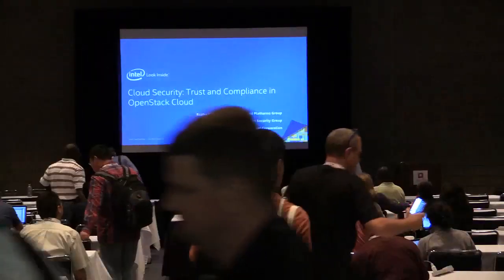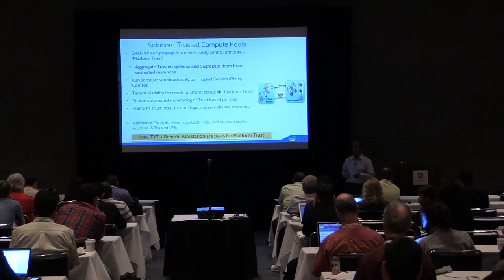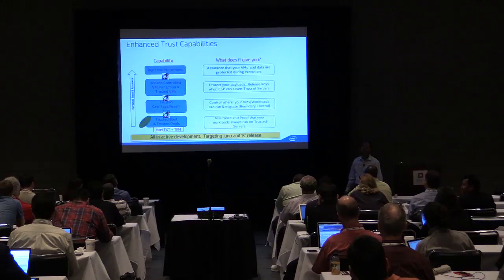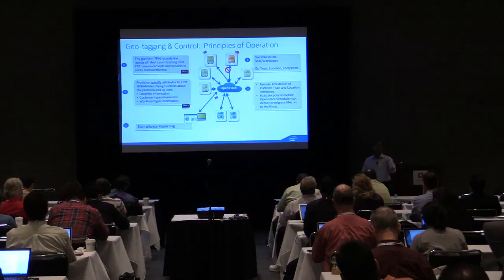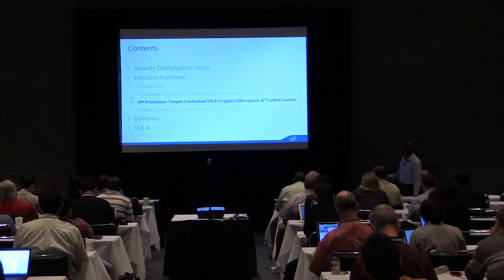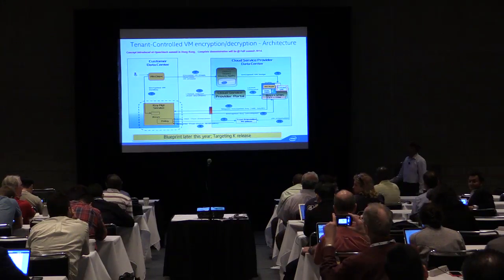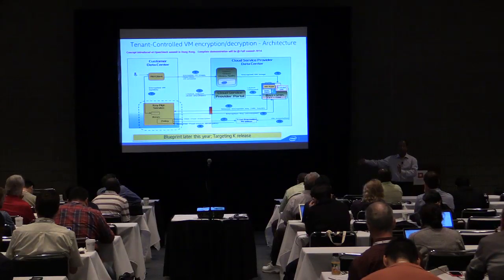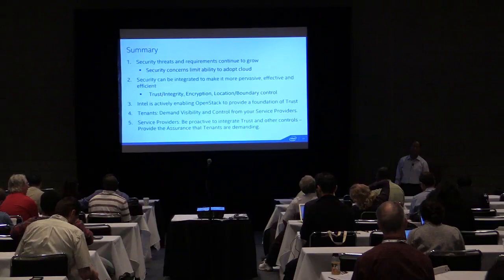OpenStack Security: Ensuring Trust and Compliance with OpenStack Cloud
OpenStack Security: Ensuring Trust and Compliance with OpenStack Cloud features McAfee's JK Lialias and Intel's Raghu Yeluri.

How can a Service provider attest to the Integrity of the infrastructure, and meet your compliance needs?   How do you control where you workloads are launched, and where they are migrated?  How can an organization control  & manage the keys for VM and data en/decryption in an OpenStack cloud?   This session would share Intel's direction for hardware-based trust, and  current or upcoming contributions to OpenStack for enabling platform & VM launch integrity, Geo-tagging and location-based workload placement, migration control, and VM en/decryption tied to hardware-rooted platform trust.  The session also provides details on McAfee's OpenStack Connector for ePO that discovers & secures workloads in real-time, and enables security which auto-scales with the OpenStack Cloud.